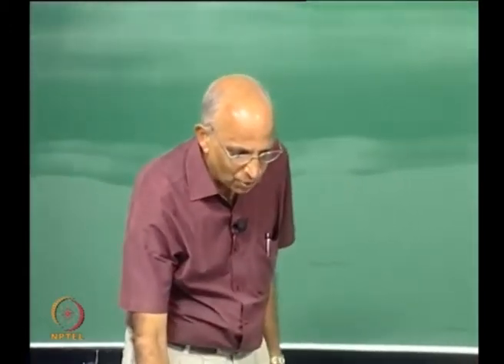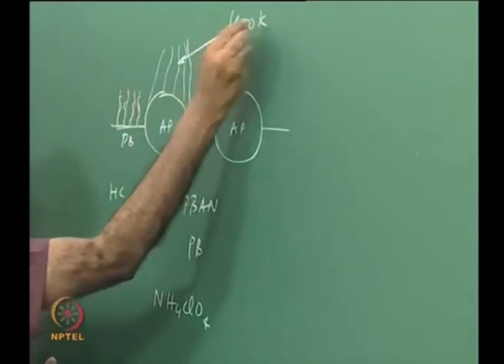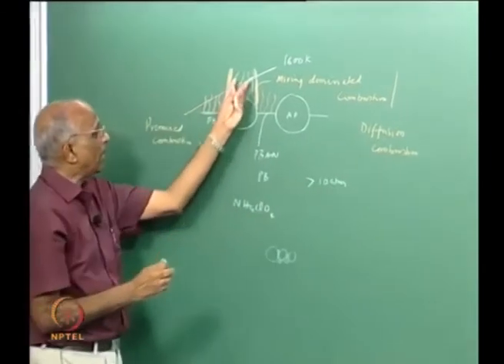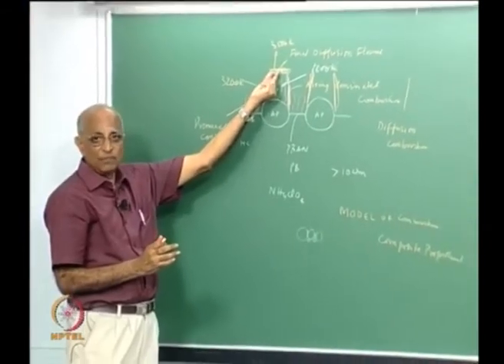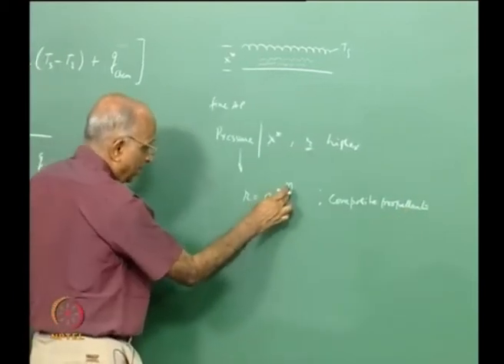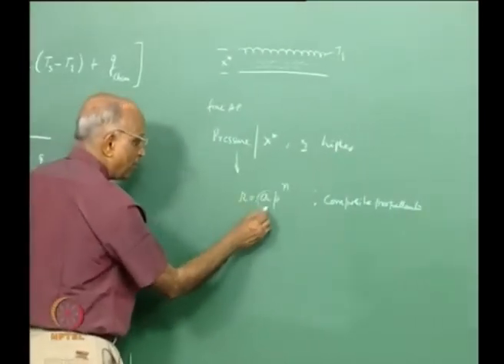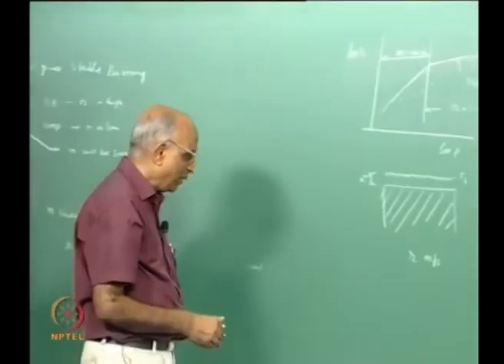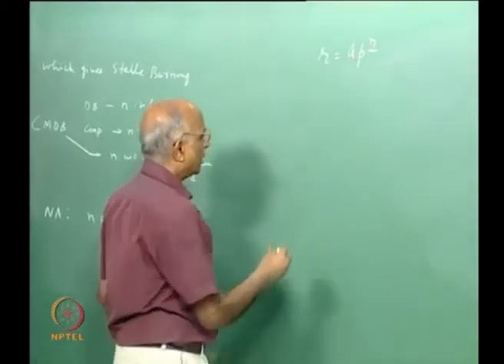BurnRate of Solid Propellants Equilibrium Pressure in Solid Propellant Rocket